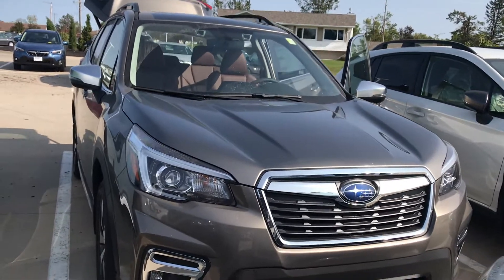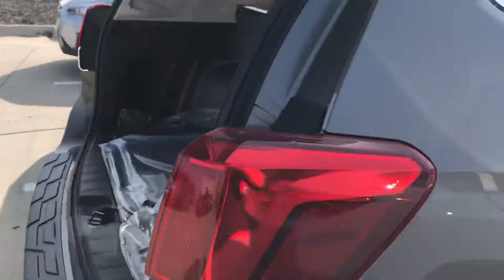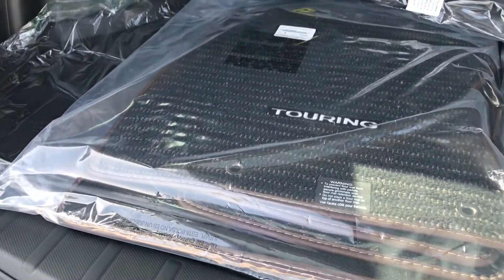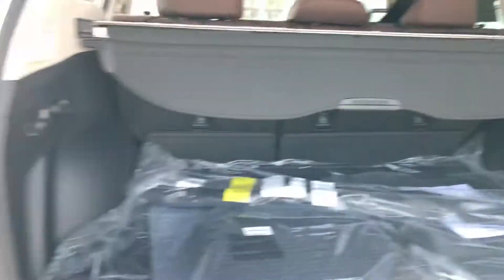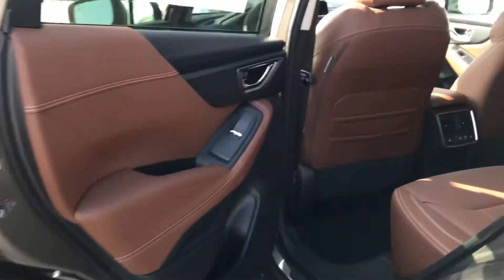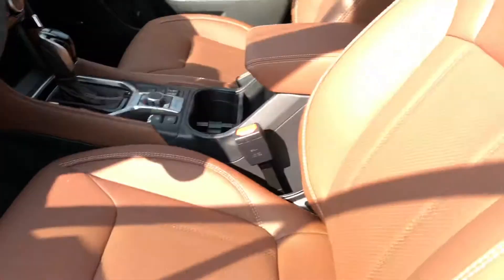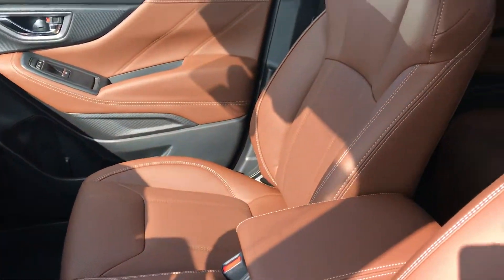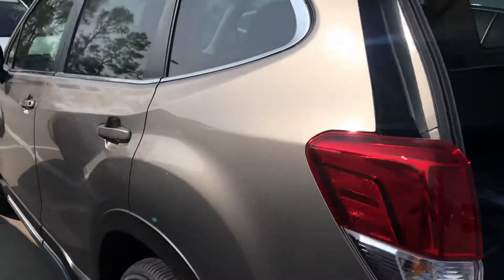2020 Sephia Bronze Subaru Forester Touring Top of the Line